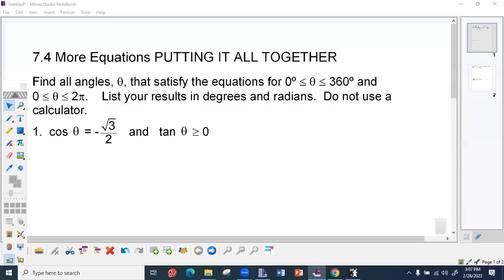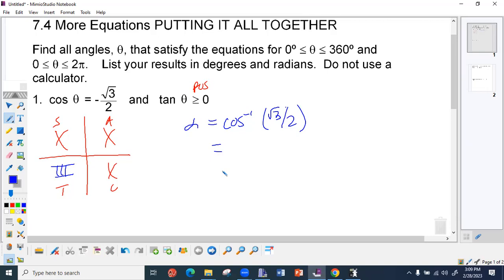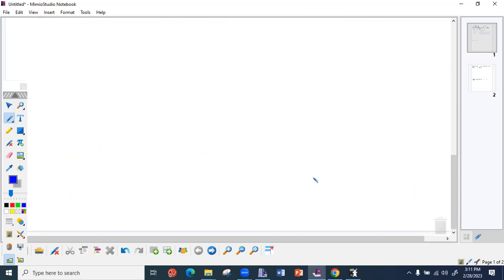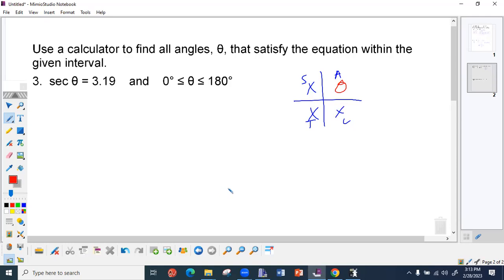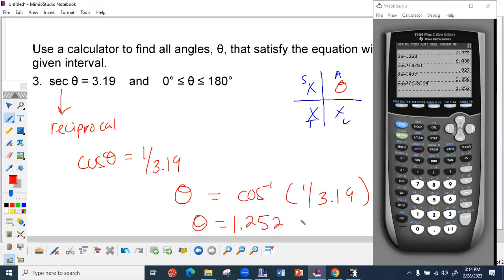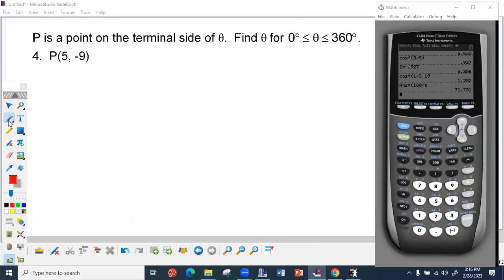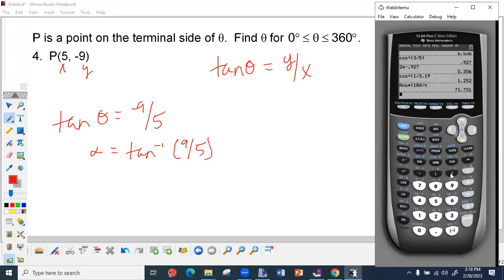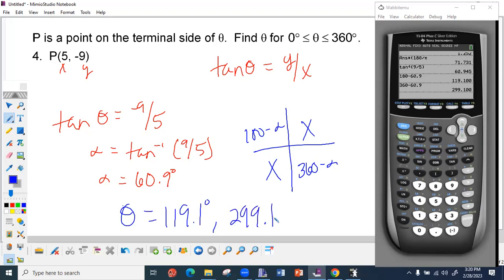7.4 More Solving Trig Equations